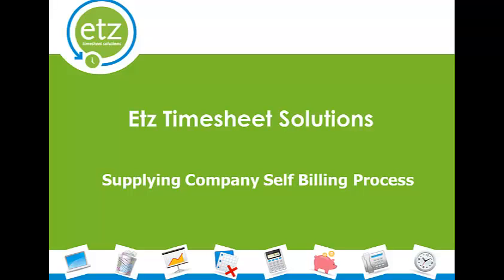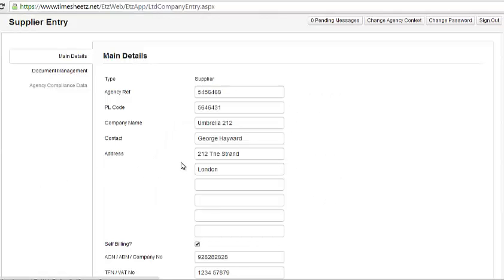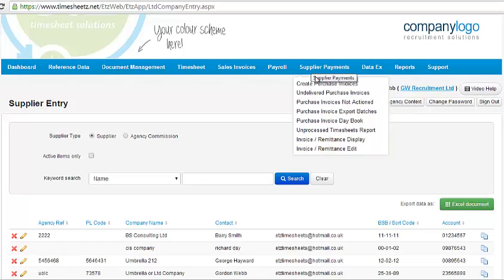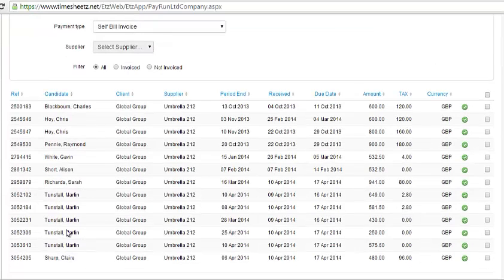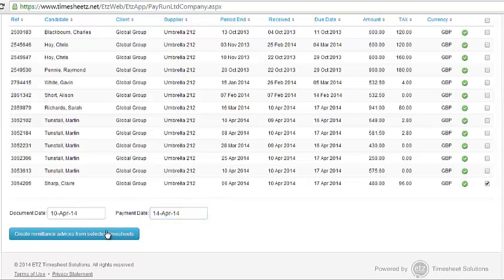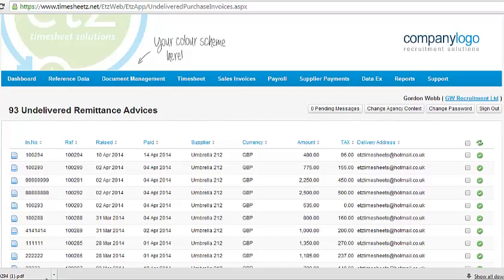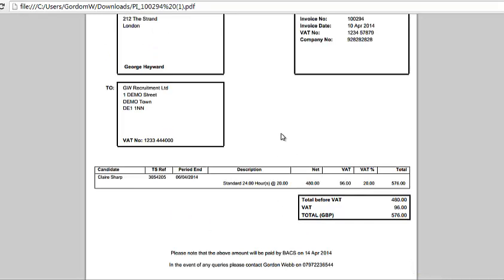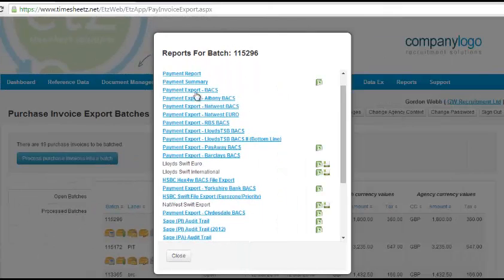Etz Supplying Company Self Billing Process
How to process and send self bill invoices to your supplying companies using Etz's timesheet software